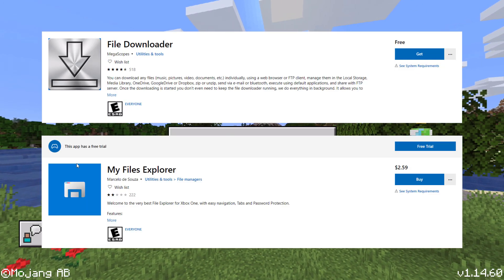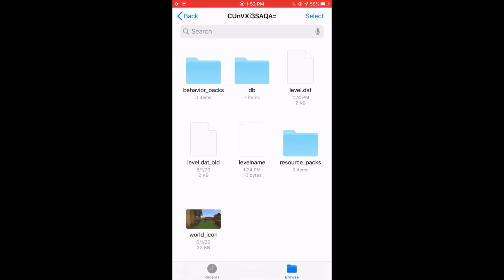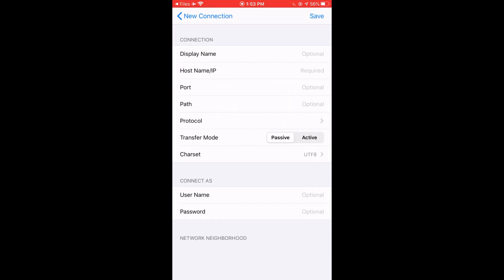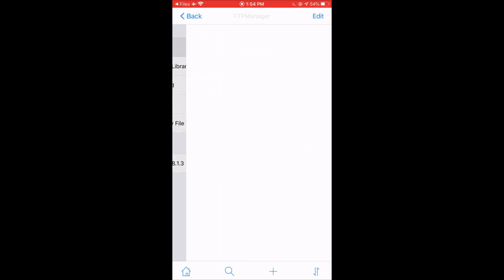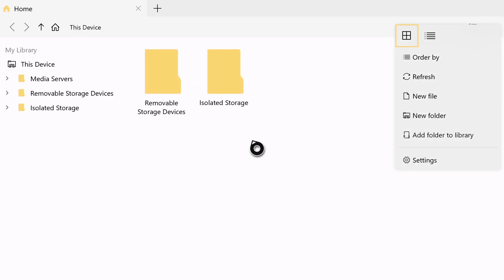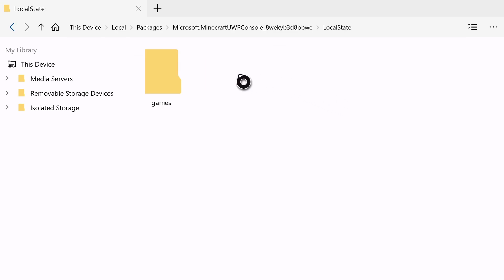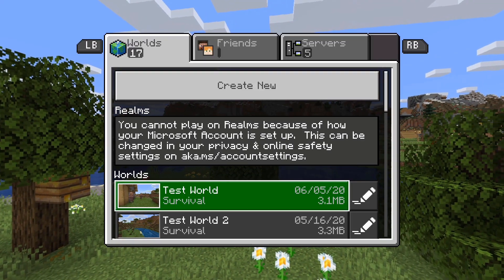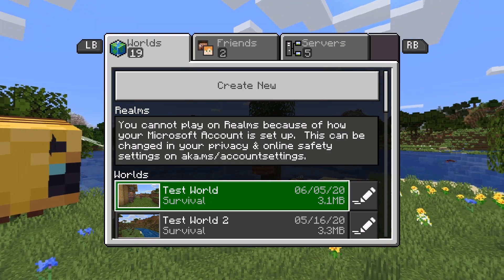How to Transfer Minecraft Bedrock Worlds from iOS/iPadOS to Xbox One Without Realms!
In this tutorial, I'll be showing you how to transfer your Minecraft worlds on iOS/iPadOS over to Xbox One without paying for Minecraft Realms or using a USB Drive/external storage.

Your device needs to be updated to iOS 13/iPadOS 13. Users on iOS 11/12 will need to use the alternate method; instructions in the comments. If you are on iOS 10 or earlier, this tutorial will not work for you.

You will need Minecraft: Bedrock Edition on both devices. You will also need FTPManager for your iOS device as well as File Downloader and My Files Explorer ($2.59) for your Xbox One, though there is a 24 hour free trial for new users. Both devices need to be connected to the same local network (connected to the same router or gateway), and will not work while connected to cellular data.

I will typically respond to most questions in the comments within 48 hours.

0:00 Introduction & General Information
0:12 Requirements
0:29 World
0:38 Tutorial
3:19 Opening Minecraft
3:38 Channel Information